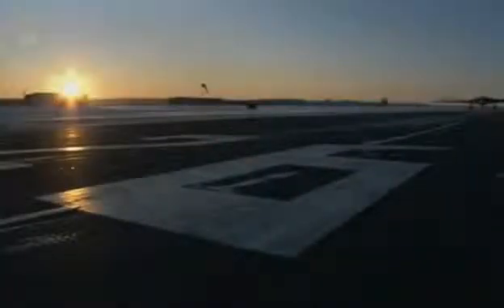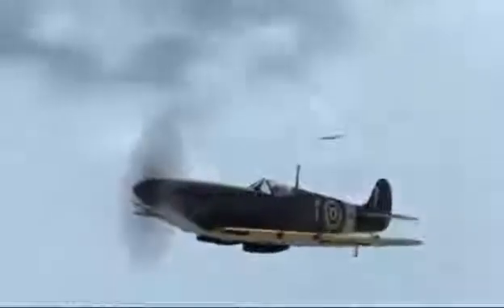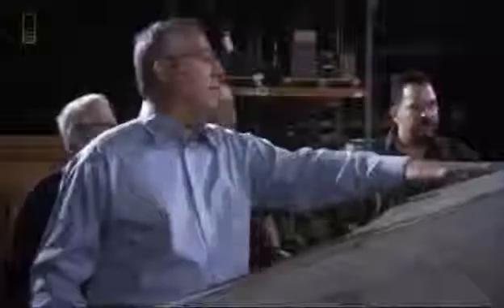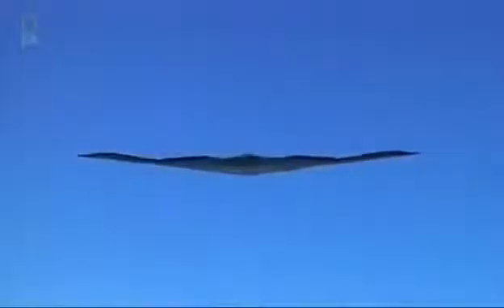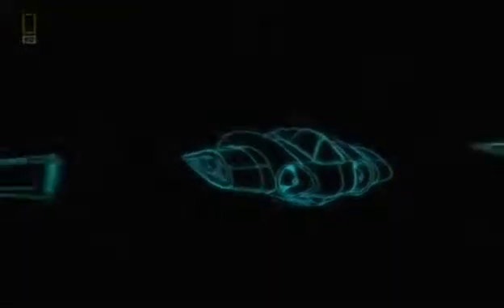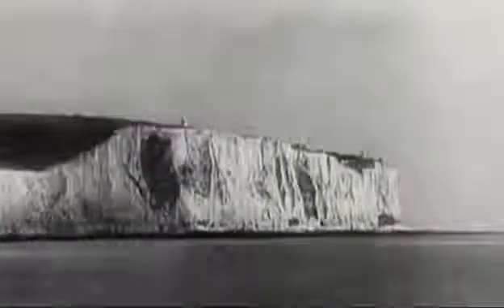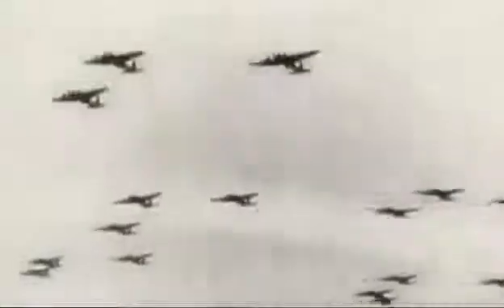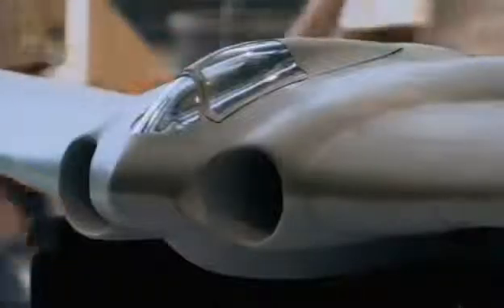National Geographic - Hitler's Stealth Jet Fighter - Military Documentary Part 1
Meet the "wonder weapon" that could have won the war for Hitler.
Called the Horten 229, the radical "flying wing" fighter-bomber looked and acted a lot like the U.S. Air Force's current B-2 — right down to the "stealth" radar-evading characteristics.